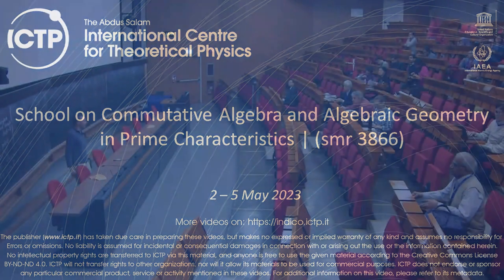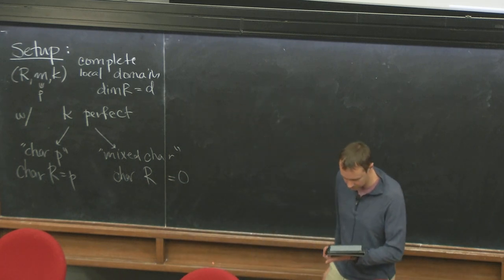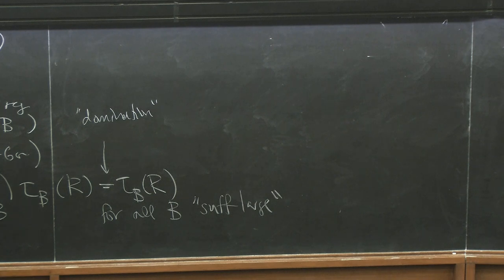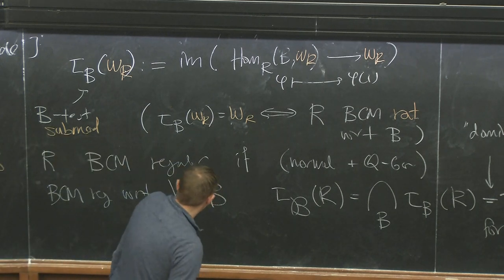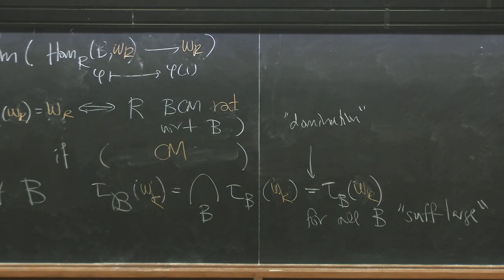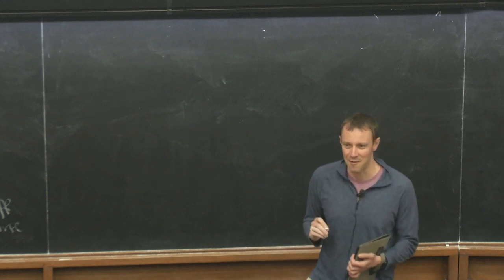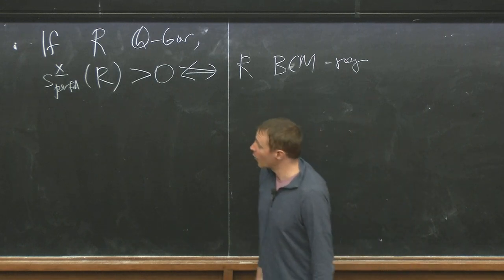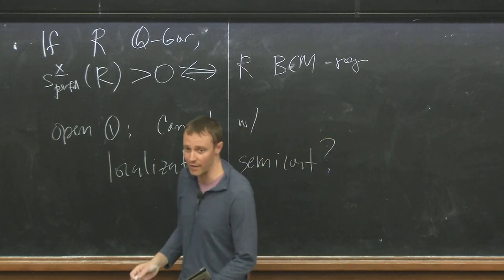Singularities via BCM Algebras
Speaker: K. TUCKER (University of Illinois at Chicago, IL, USA)